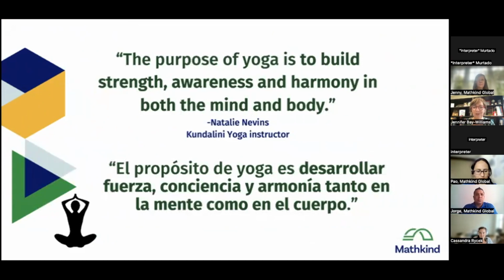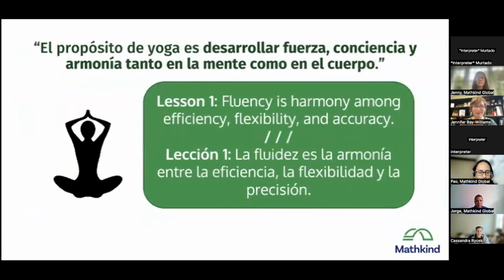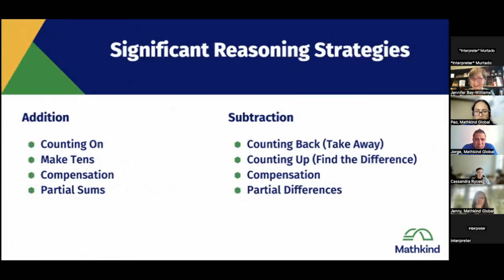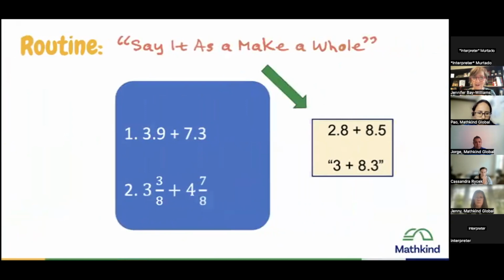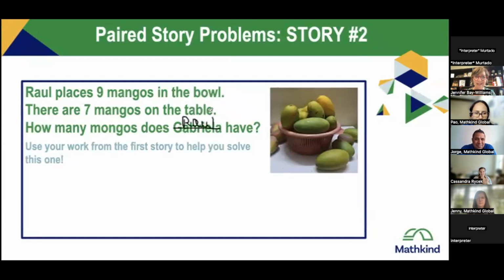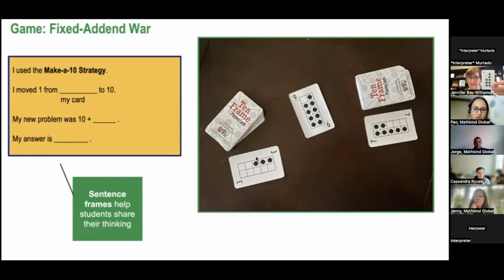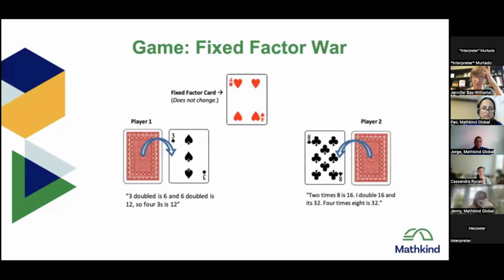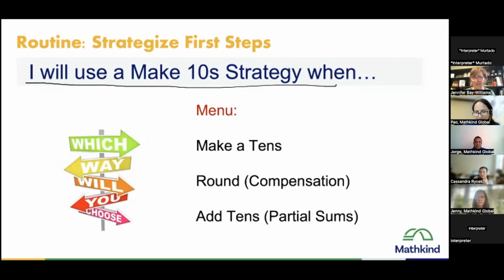Sesion de cierre | Lecciones de yoga para desarrollar pensadores flexibles | Maratón de mate 3.0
Facilitadora: Jennifer Bay-Williams, PhD

El yoga desarrolla fuerza, conciencia y armonía en la mente y el cuerpo. La enseñanza eficaz de las matemáticas fortalece de manera similar la comprensión de los estudiantes, aumenta la conciencia de las posibles formas de resolver un problema y crea una comunidad en el aula en la que se valoran las ideas. En esta sesión, exploraremos cómo se puede enseñar computación de una manera que valore la colaboración de los estudiantes y resulte en un aprendizaje duradero y un sentido de armonía sobre las matemáticas.